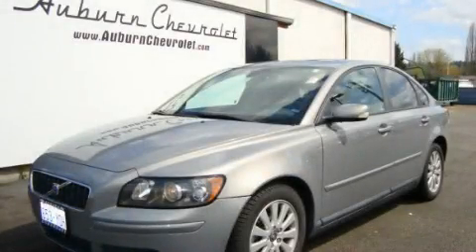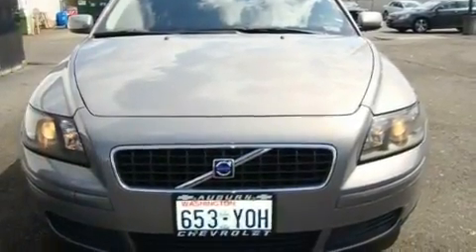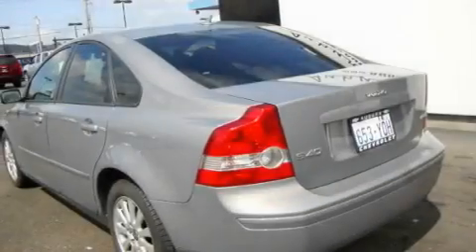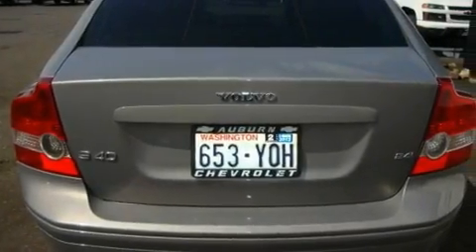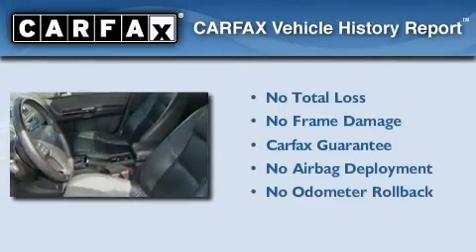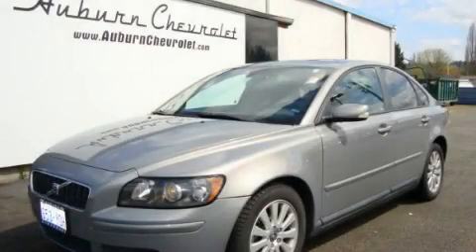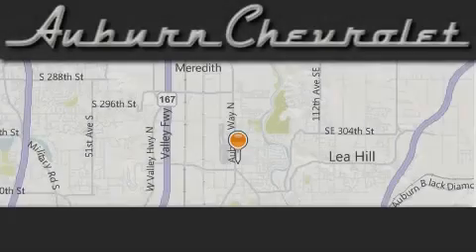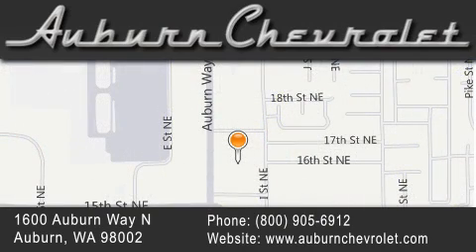2005 Volvo S40 Federal Way WA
Year : 2005

 Make : Volvo

 Model : S40

 Engine : 2.4L I5

 Trans . : Automatic

 Exterior : Gray

 Miles : 75,216

 Interior : Black

 Auburn Chevrolet

 1600 Auburn Way North

 Used 2005 Volvo S40 Auburn WA